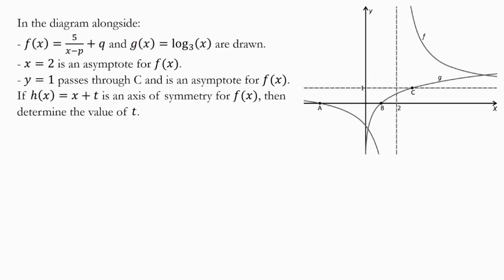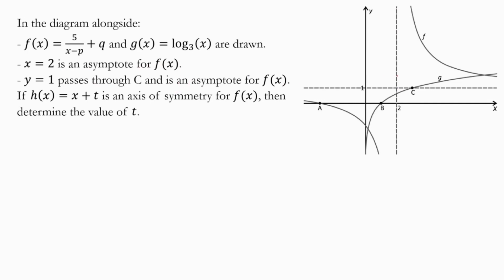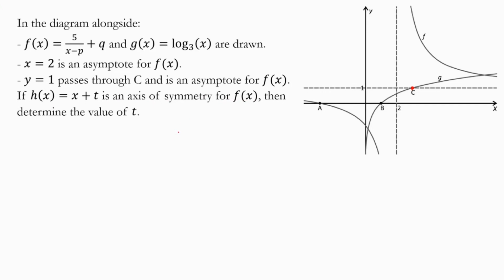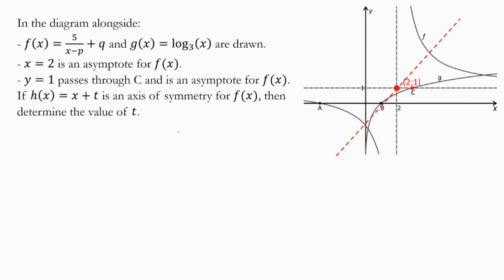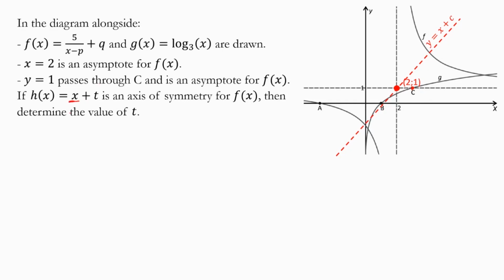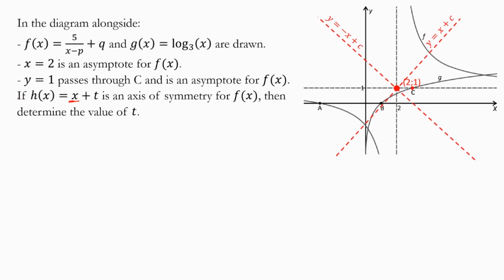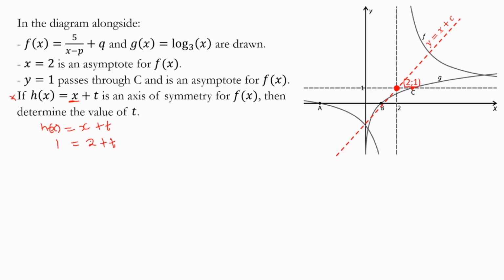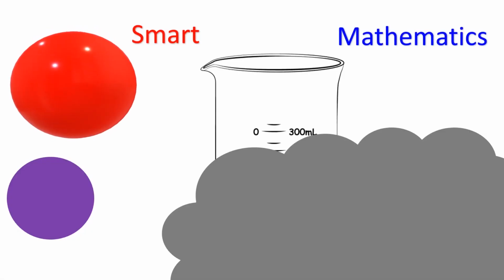AXIS OF SYMMETRY FOR A HYPERBOLA P12 Q 4 a